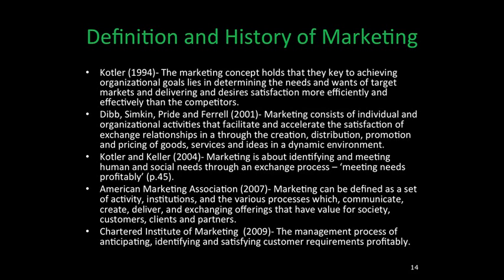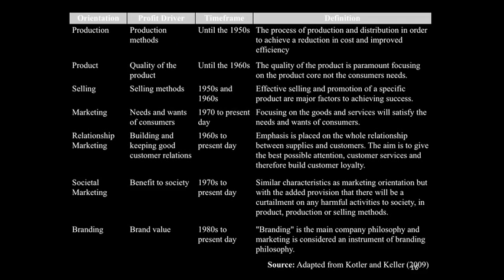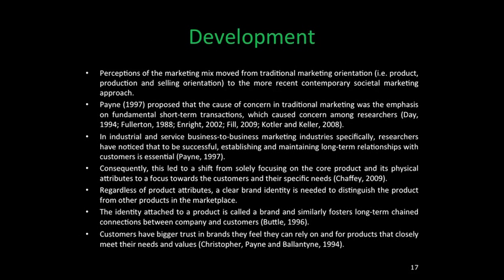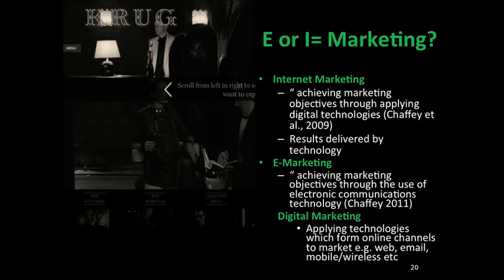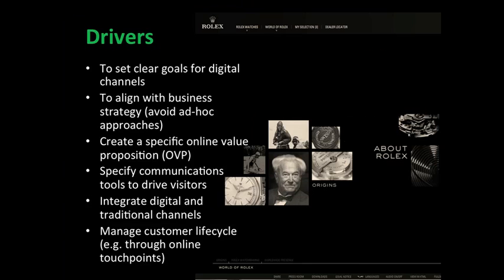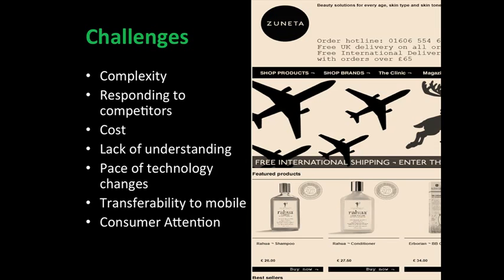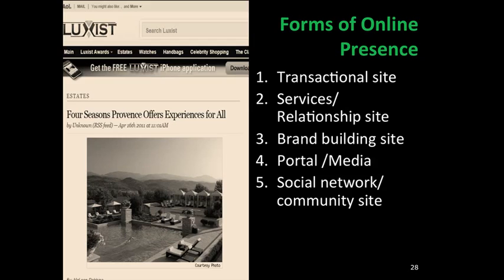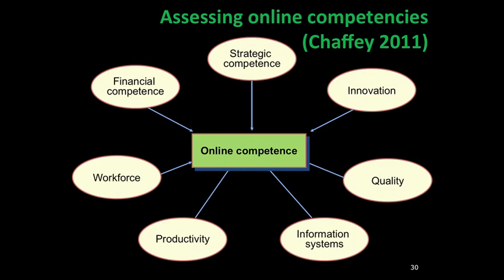Lecture 6 Positioning & Marketing Strategy Part 2